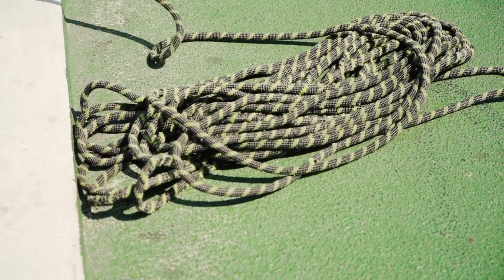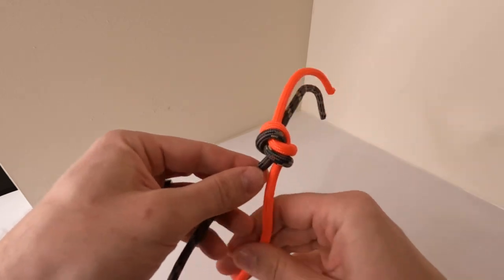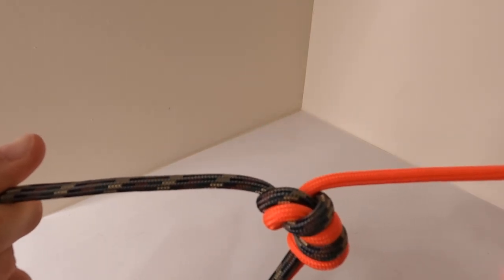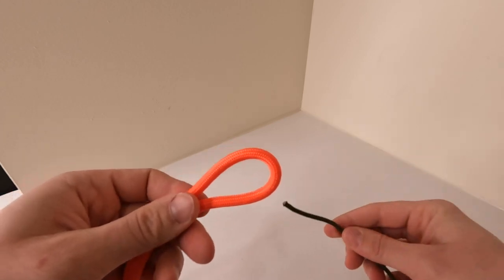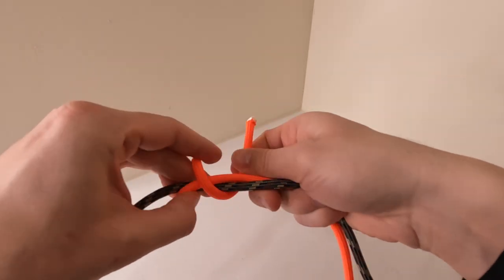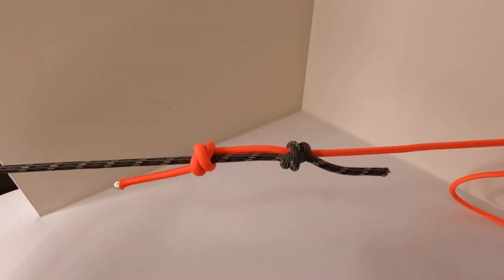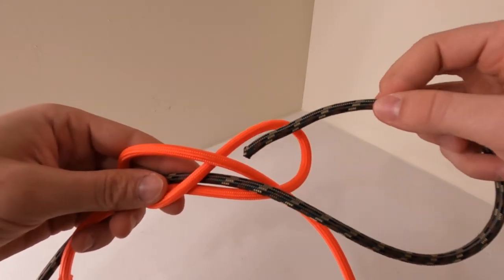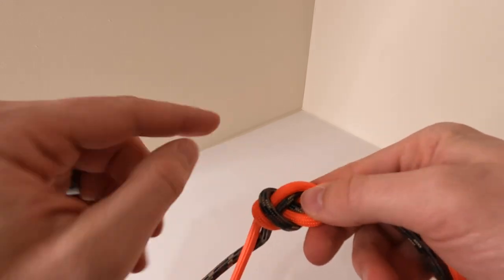How to Combine 2 Ropes | Knots and Bends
Everyone should know at least 1 method of combining 2 ropes. There are knots that you could trust your life with, and others I wouldn't trust to carry a bottle of water. Let's look at my top 4 knots (or bends) that are easy to make, and cover all the bases.